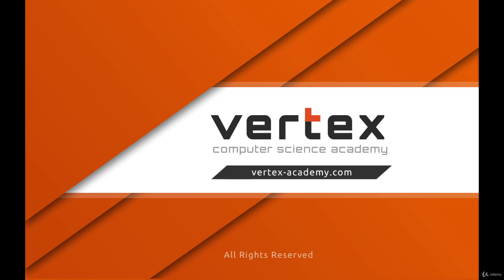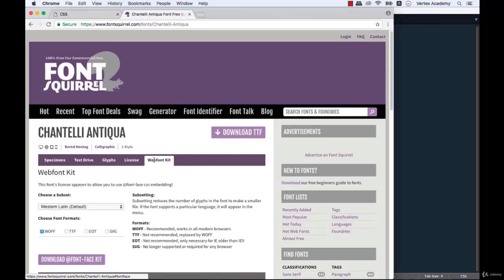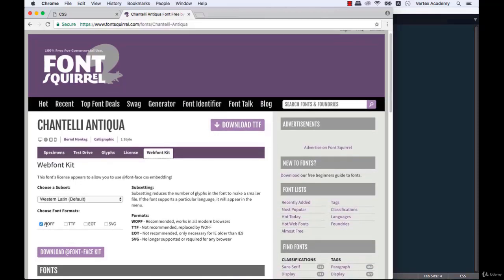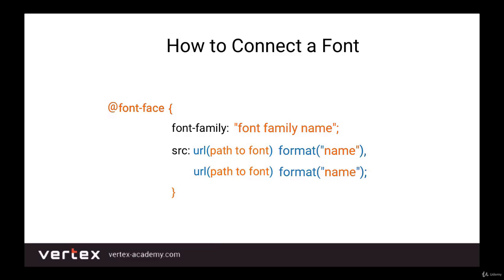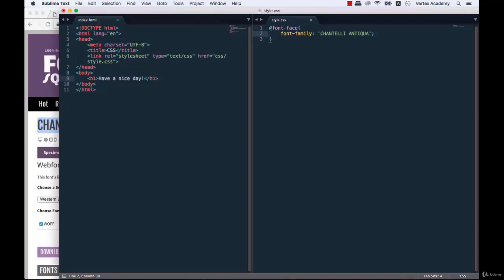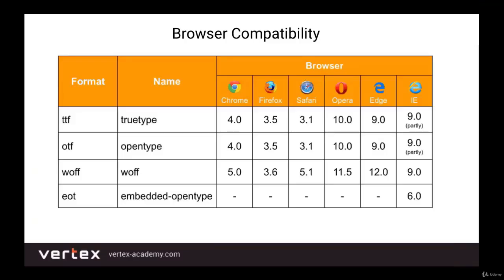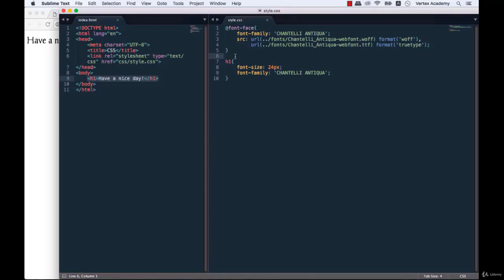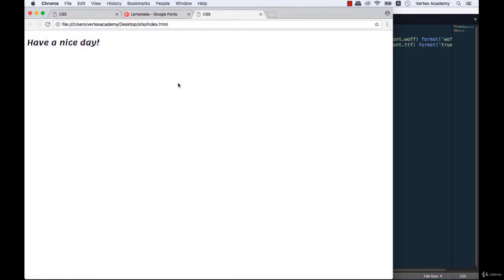Build Modern JavaScript Projects 0205 How to Connect Fonts